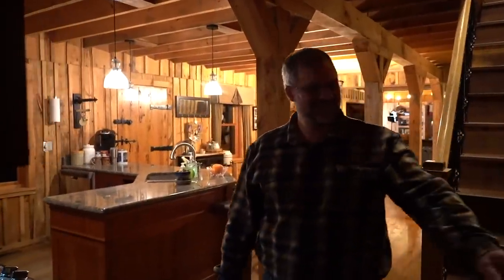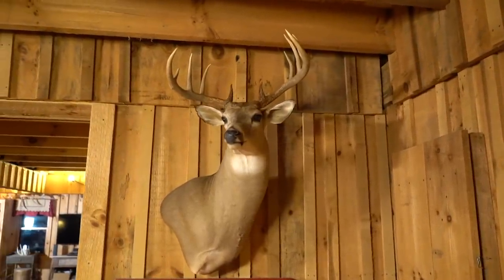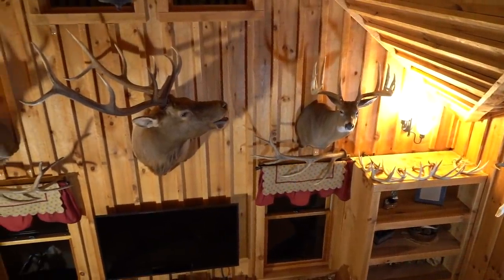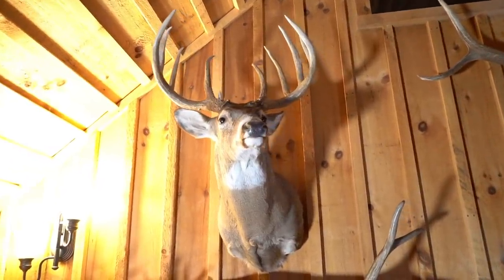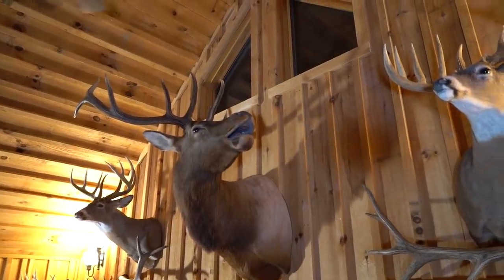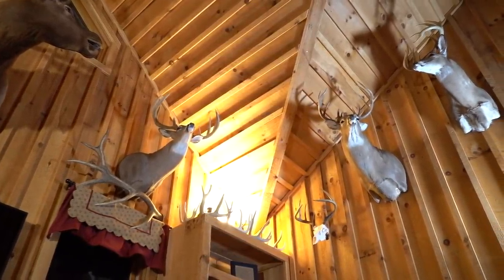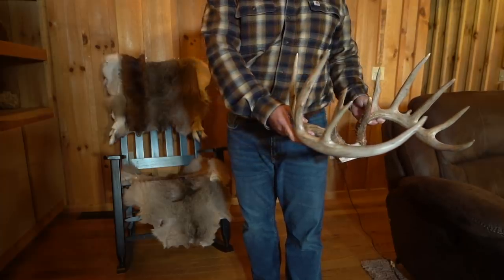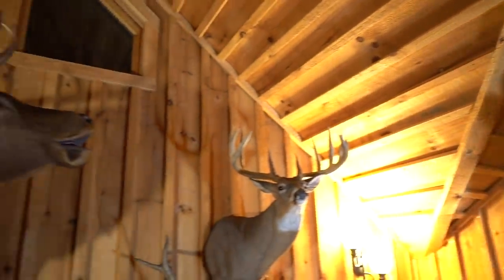Whitetail Cribs: Southern Ohio Home With Giant Bucks and DIY Elk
Join the Exodus Team as we travel across the nation to take peak inside the trophy room's of some of the most interesting whitetail hunters we can find. From giant whitetails, unique racks, and riveting deer hunting stories. Welcome to episode nine of Whitetail Cribs!

On this weeks episode of whitetail cribs we’re headed to Southern Ohio to visit Ryan Springers home full of giant Ohio bucks. Ryan is a civil engineer by trade and runs a DIY whitetail outfitting business. Aside from chasing bucks in the buckeye state, you can find Ryan going to Idaho to chase public land elk.

Get ready to see some world class whitetails!